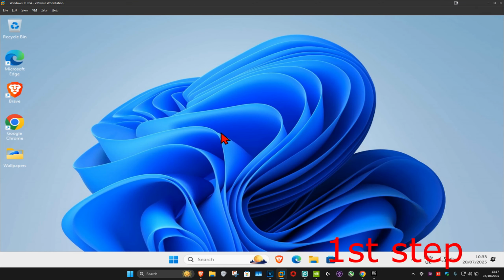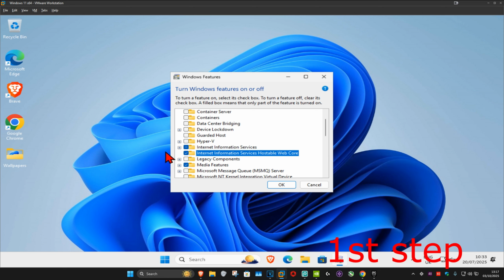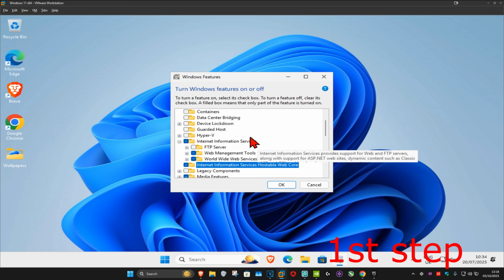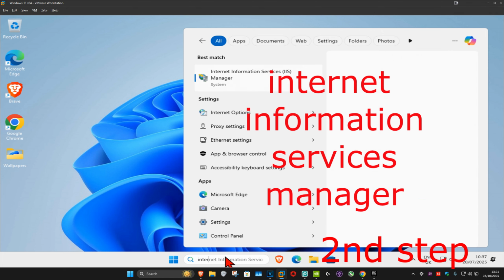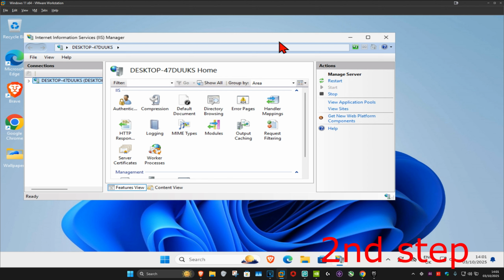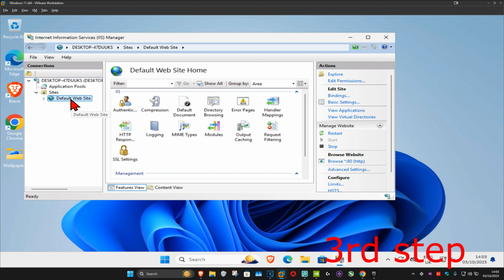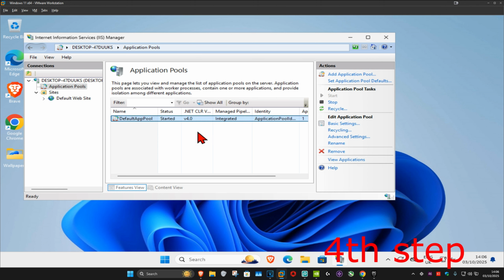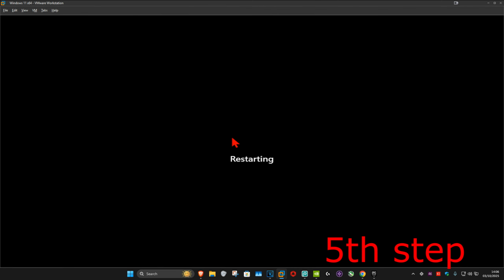How To Fix Server Error In '/' Application Code in Windows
In this tutorial, I’ll show you how to fix the "Server Error In '/' Application Code" error in Windows. This error typically occurs with web applications running on IIS (Internet Information Services) when there's a problem with the application’s code or configuration. Follow these steps to resolve the issue and get your application running smoothly again.

Issues addressed in this tutorial:
Fixing the "Server Error In '/' Application" error
How to check for misconfigured web.config files
How to check application logs for error details
Reinstalling or repairing the affected application
Verifying permissions and security settings for the application folder